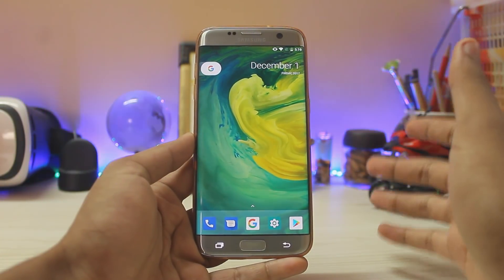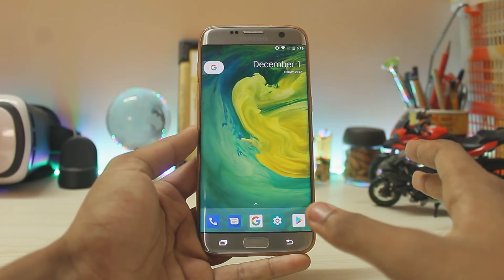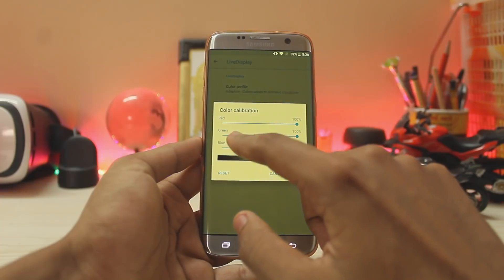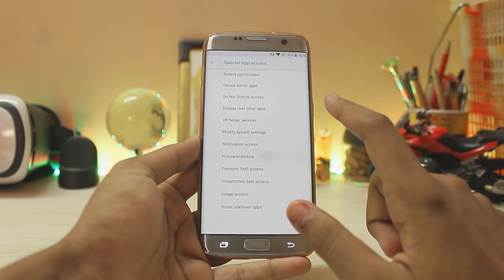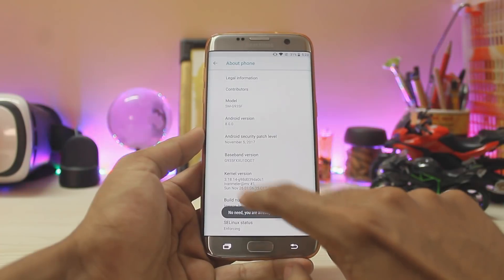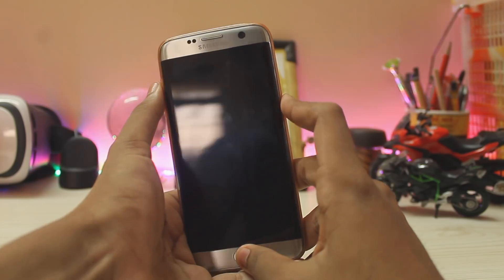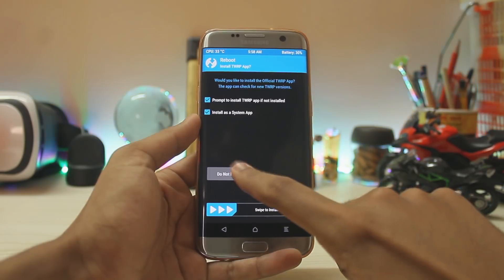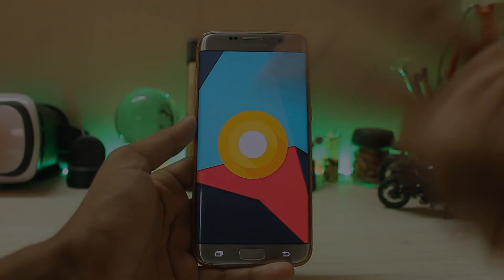Install 8.0 Oreo on Samsung Galaxy S7 & S7 Edge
Finally enjoy 8.0 Oreo on your galaxy s7 and s7 edge.